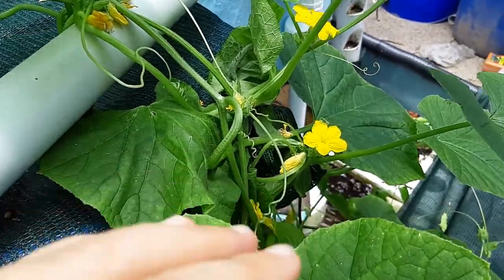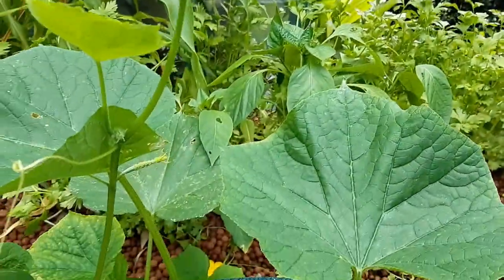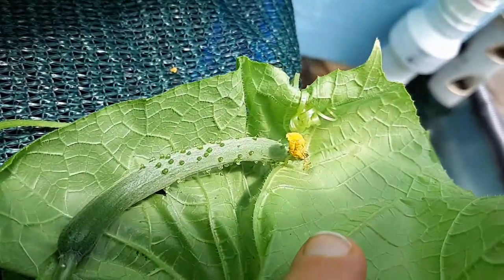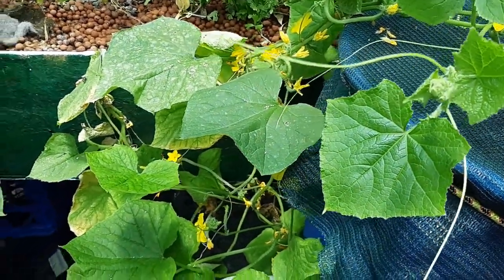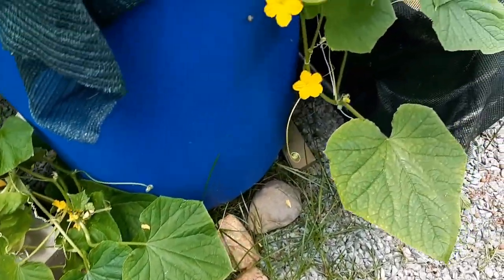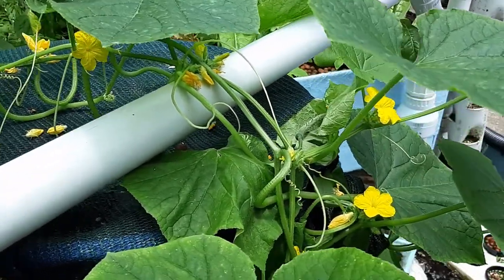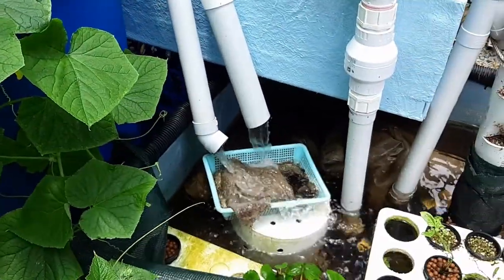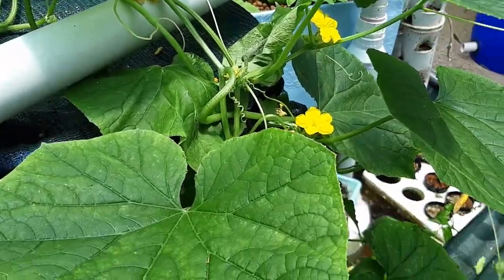How to grow cucumbers in Aquaponics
Growing cucumbers in aquaponics, don't forget to hand pollinate them.

Lots of room, if possible some wire/ mesh for them to grow up or down and importantly, hand pollinate!

Look at this aquaponics system, healthy and awesome

Call me old fashioned, but I feel that we should know the values and ethics of people we are learning from. What is important to them, their beliefs about the topic, in this case Aquaponics, and their training/ background.

I am Candy Alexander , The Aquaponics Lady.

My values, beliefs and ethics regarding aquaponics. I'll give you a hint, I am all about animal welfare, prevention before cure, sustainability and much more...